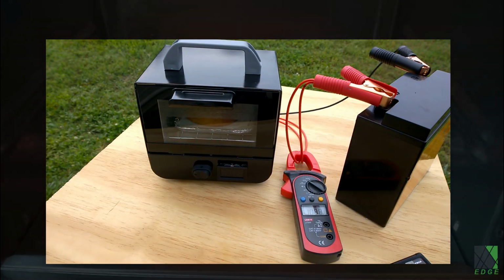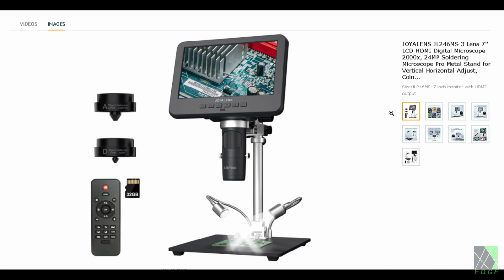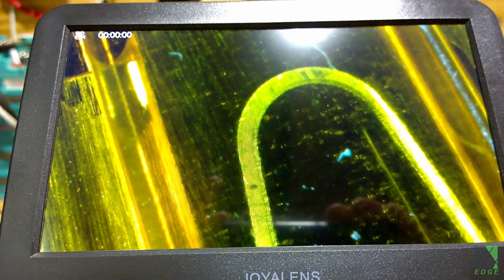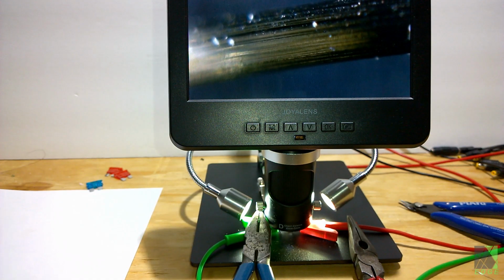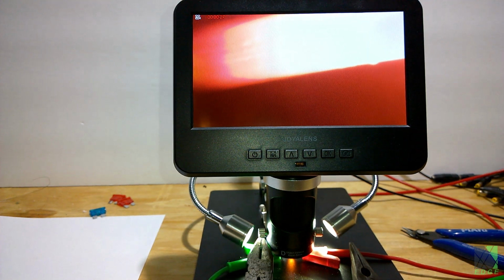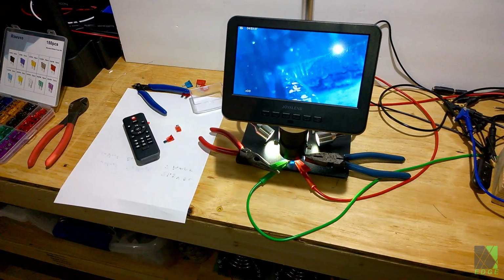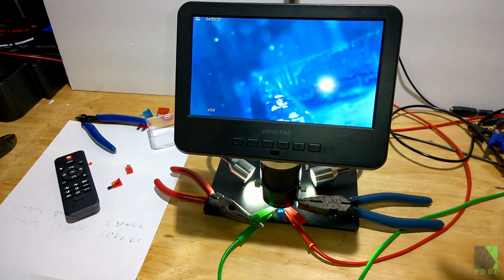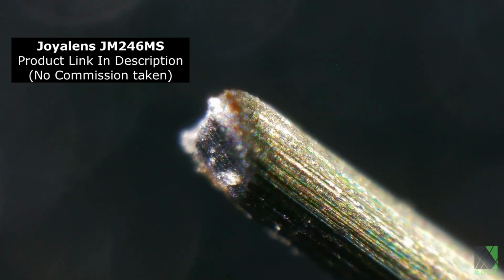Nichrome & Fuses melting at 1800X magnification! Slow motion microscope Joyalens JL246MS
Watch 1200w of solar panels burn and and melt Nichrome wire and 12v automotive car fuses under 1800x magnification! This is an unusual and interesting topic. What does Nichrome wire really look like? With a digital microscope one can see it with their own eyes. This video is a demonstration, test and review of the Joyalens JM246MS digital microscope. It was provided to me by the manufacturer for the video but I do not receive any commission for sales. I simply put the microscope into action as it came and gave my opinions along the way.

When Nichrome gets hot, it creates a chromium oxide layer (oxidation) on the outside which protects it from burning out. But of course if the nichrome wire gets too hot, it will turn molten. You can see this layer forming under a microscope.

12v car fuses are not intended for use with 20-30v solar panels, but what happens when I short them through the fuse? Under the microscope, we can see this happen in great detail.

Not being a seasoned microscope user, I found the Joyalens JM246MS to be straightforward to assemble and operate. It has a lot of features and comes with a generous assortment of accessories. It has HDMI digital video out and can record in 2K / 4K resolution, as well as 1080p 60fps and 720p 120fps.

A digital microscope is useful in a workshop and for teaching and education. It's price is not out of reach for the average DIY enthusiast and being able to record high quality video can be very useful for video production and research purposes.

If you are interested in the microscope, the link is below. Please note I don't receive any commission for sales, but the manufacturer did provide the microscope for this video and test.

Joyalens provided store link:
Model JL246MS 1800x optical digital microscope